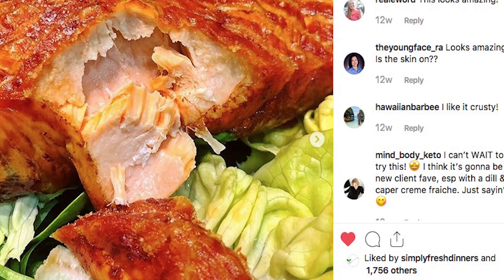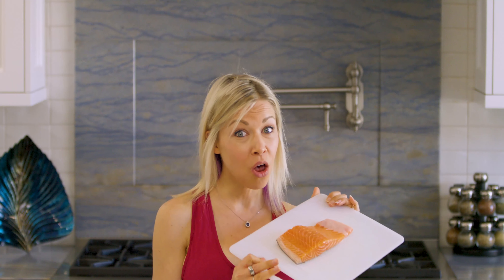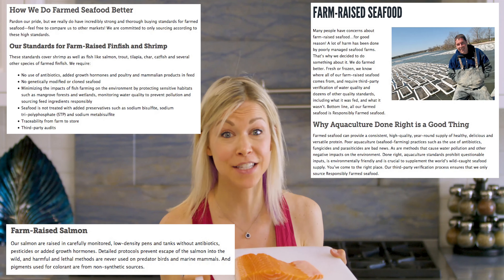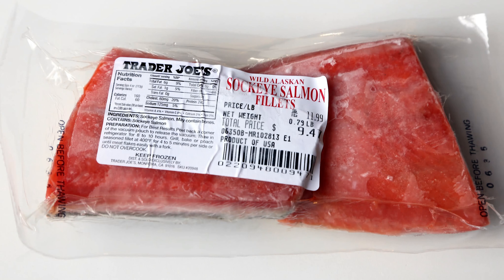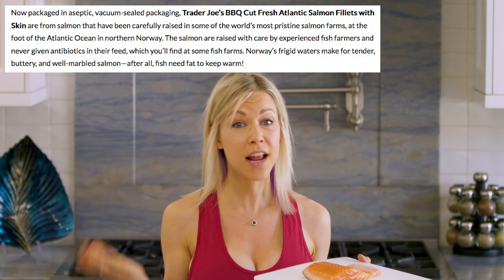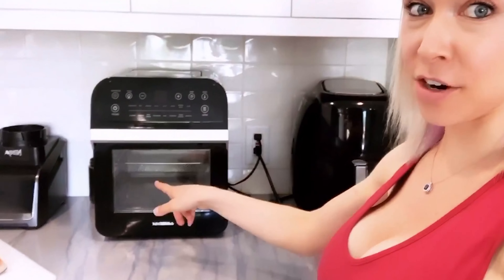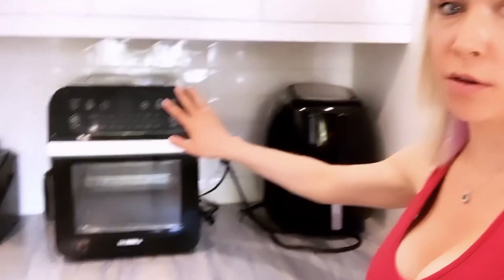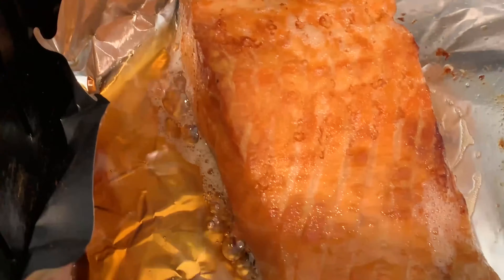HOW TO AIR FRY SALMON PERFECTLY EVERY SINGLE TIME! GUARANTEED!!!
**ACCIDENTALLY EDITED THE OTHER VIDEO IN YOUTUBE WRONG... WHILE IT IS NOW BACK... I DECIDED TO UPLOAD A VERSION OF THIS VIDEO WITHOUT CURSE WORDS!((

One of the most frequently asked questions I get is, HOW DO YOU MAKE YOUR SALMON BECAUSE IT ALWAYS LOOKS SO GOOD!? Well, I use an air fryer, specifically my trusty GOWISE air fryer (which you can find out more information about OR you can try this model that being said, really any air fryer will most likely achieve the results you will see in this video and in photos and videos on my Instagram as I have owned a bunch of different brands in the past!

As for the rest of the details as how to make PERFECTLY air fried salmon every time... You are going to have to watch the video!! ;)

HERE IS WHERE YOU CAN BUY AN AIR FRYER: